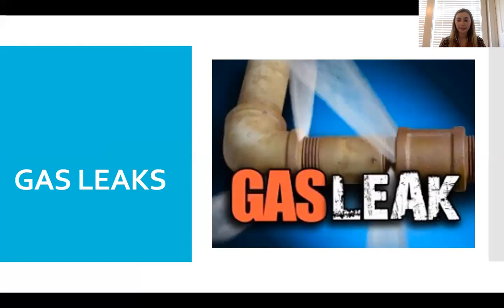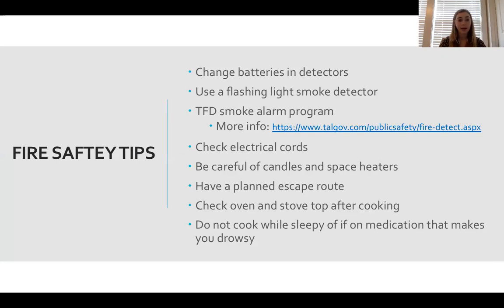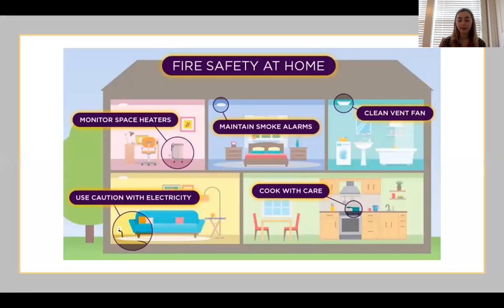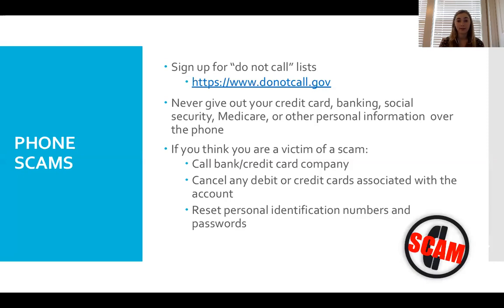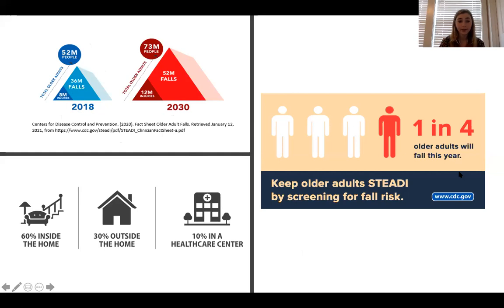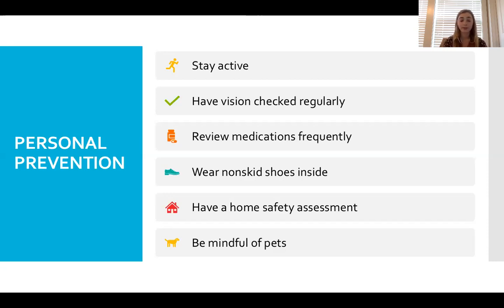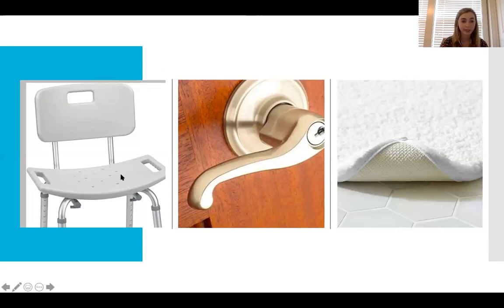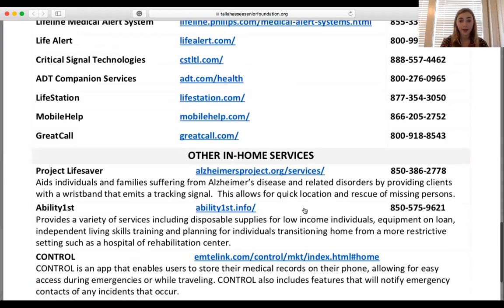Home Safety Presentation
“Staying Safe in Your Home: Environmental Safety”
This video presentation was created to offer relevant and updated information on how to continue to live safely in your home. Falls prevention, scam awareness, and environmental safety are a few of the topics that will be addressed. Presented by Sarah Vernon, BSW intern

We appreciate your support to help pay for instructors and staff that make this class possible.
Checks can be mailed to: TSC Foundation, 1400 N. Monroe St. Tallahassee, FL, 32303